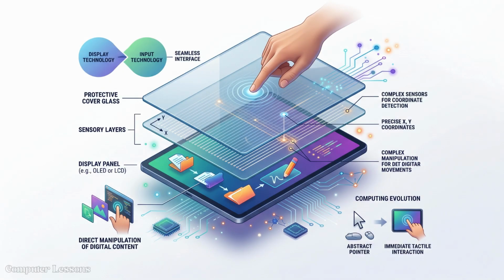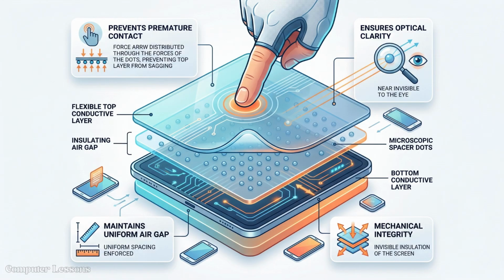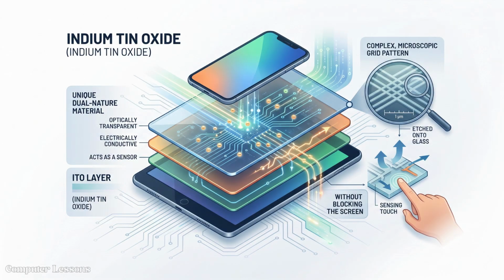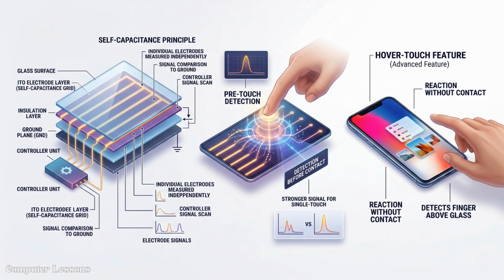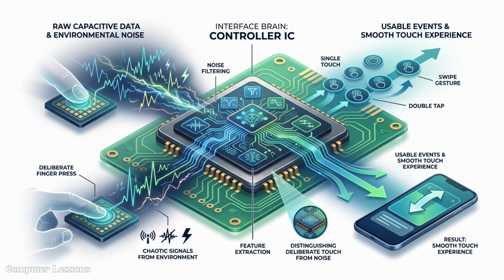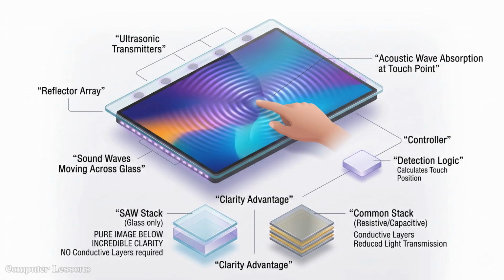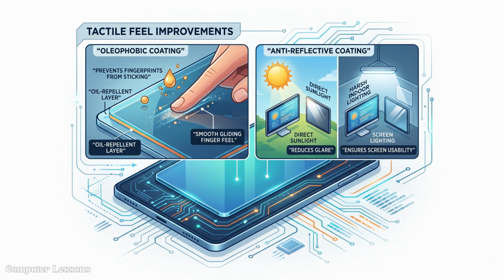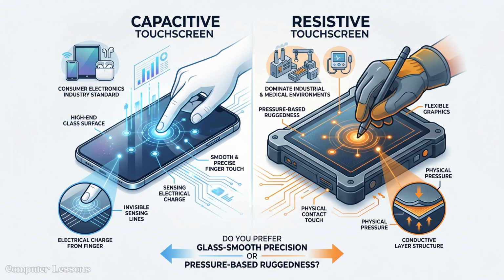Touchscreens: Capacitive vs. Resistive #33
In this episode of Computer Lessons, we explore the physics behind how our fingers interact with glass. We dissect the two dominant technologies: Resistive and Capacitive. You will learn about the mechanical pressure sensors of the resistive era and the Indium Tin Oxide (ITO) grids of modern smartphones. We explain Mutual vs. Self-Capacitance, the engineering of Palm Rejection, and specialized methods like Surface Acoustic Wave and Infrared touch. Discover how Indium Tin Oxide acts as a transparent conductor and why water droplets confuse your screen.